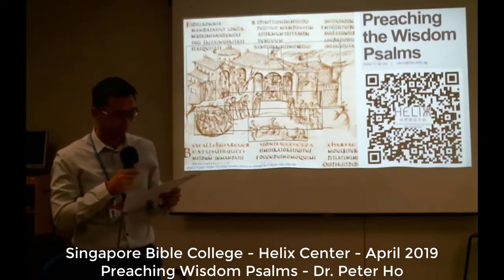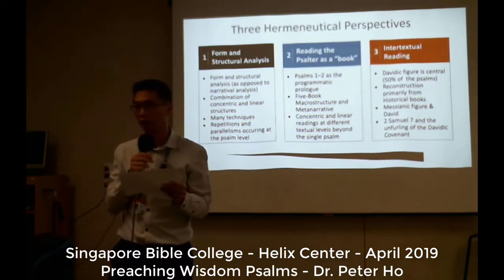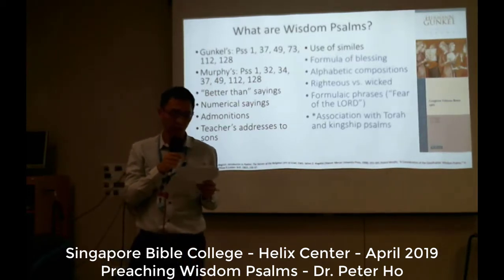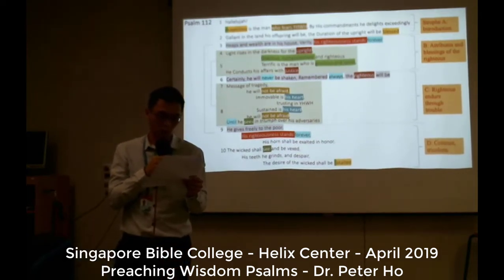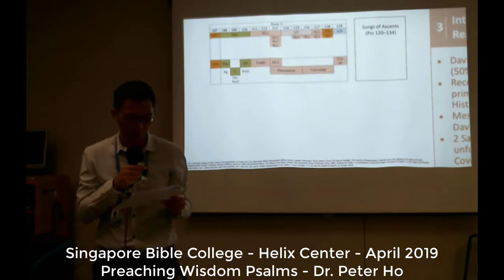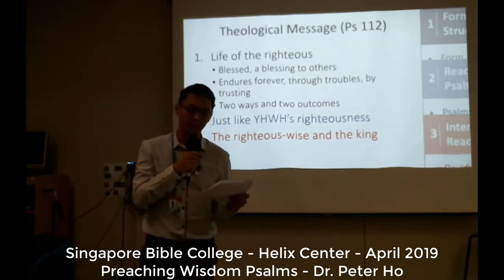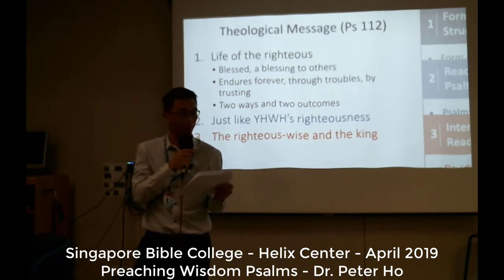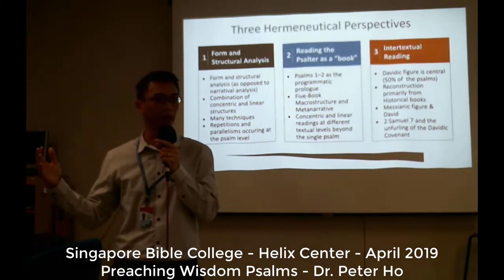Preaching Wisdom Psalms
Speaker: Dr. Peter Ho
Topic: Sabbath
SBC Helix Project April 2019